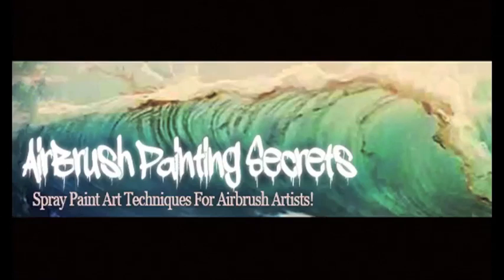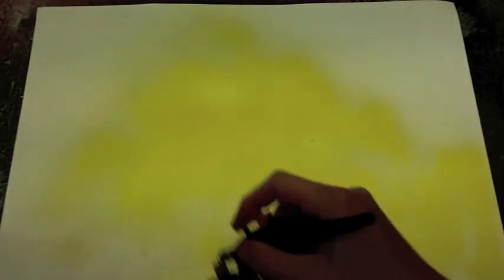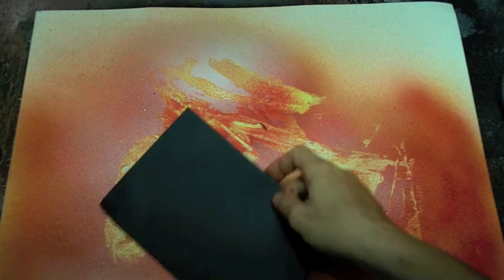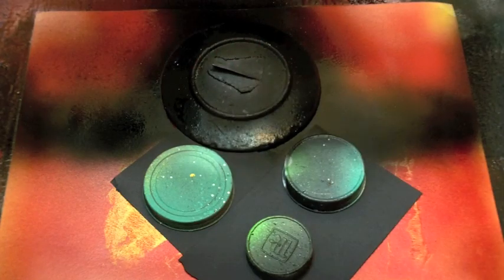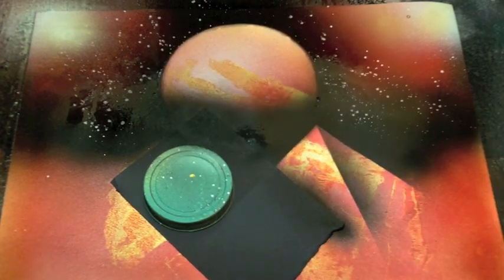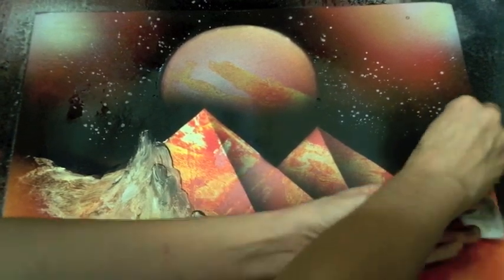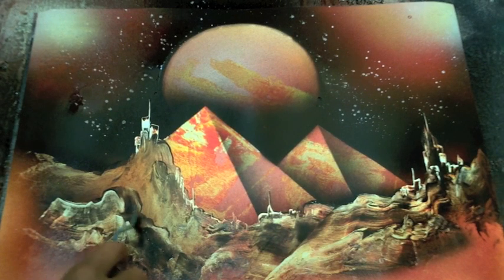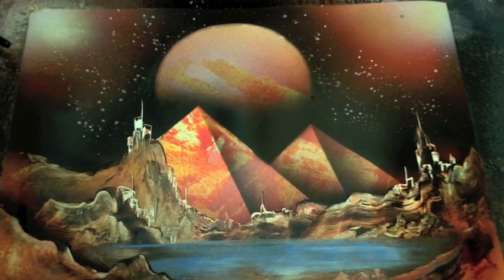how to airbrush for beginners orange pyramids spray paint art style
How to airbrush for beginners, spray paint art style.
In this lesson I show you how to paint some orange pyramids and a planet using a harbor freight quick change airbrush and regular acrylic paint. This is airbrush painting done spray paint art style!